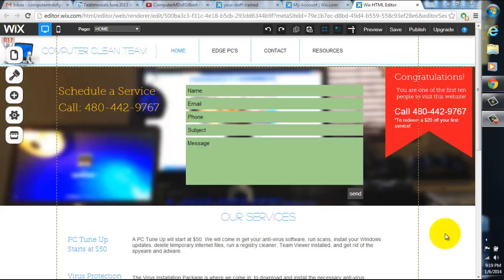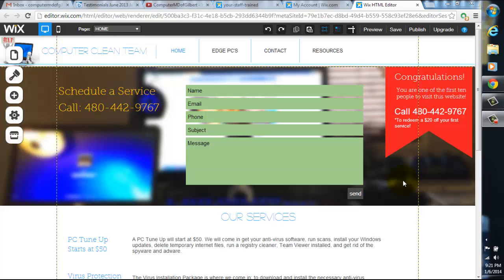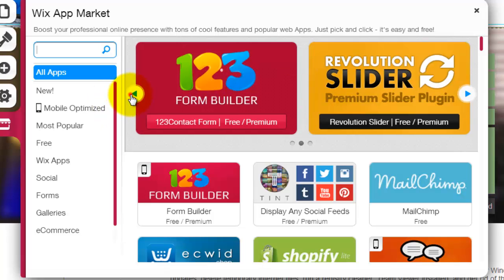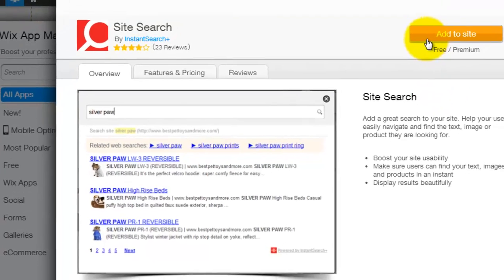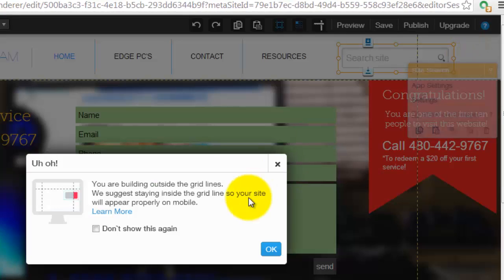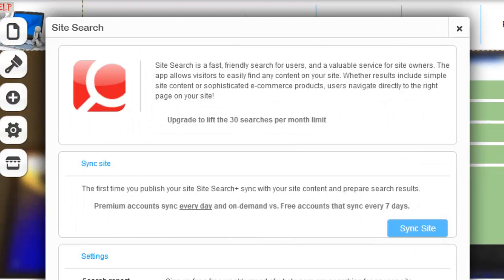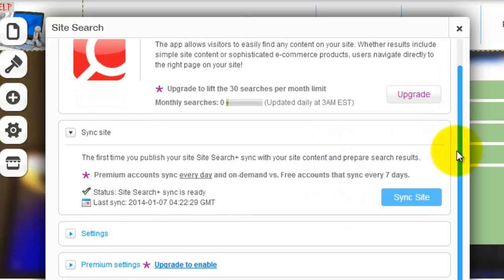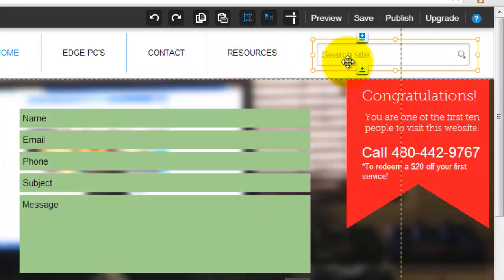Adding a Site Search to your Wix Website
In this episode of Wix my Website we add a website search to your website. This comes to be very useful when creating a website for eCommerce or a website where people need to search specific terms around your site. I think having a site search on your website is a design necessity nowadays, and I think that it just looks better all together.
Don't forget to tune into our PC Building Series either this week or next week! It will be epic, and we will literally be building PC's from scratch and selling them. We will show you step-by-step.